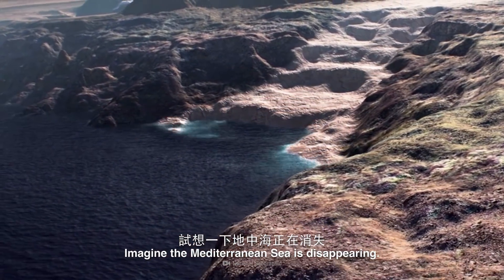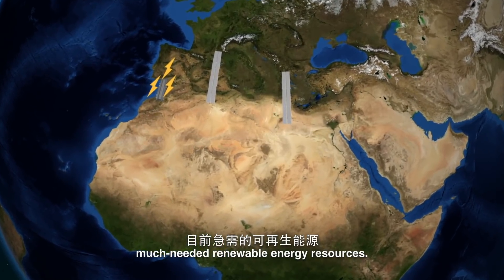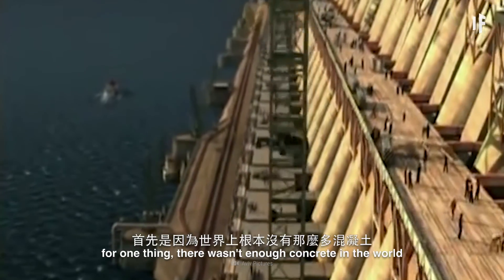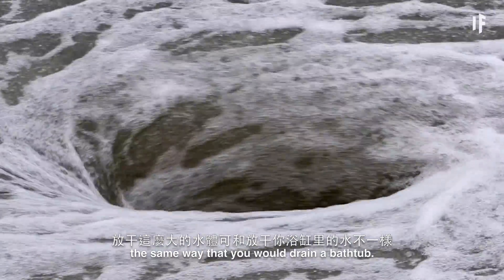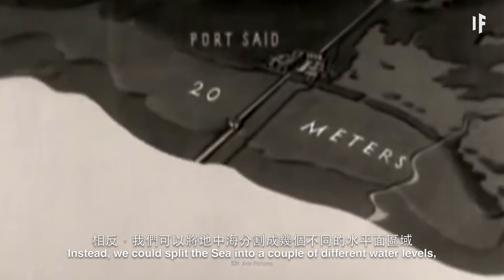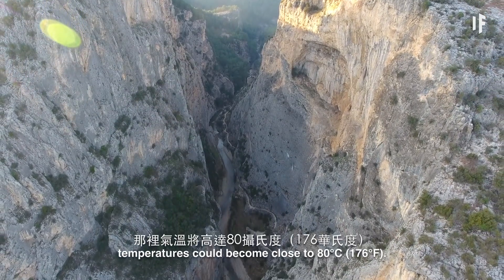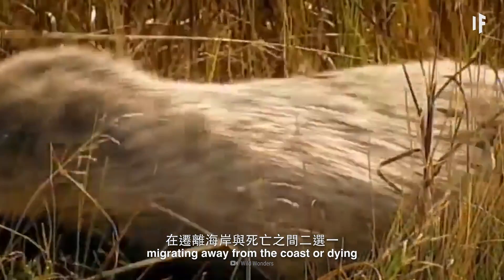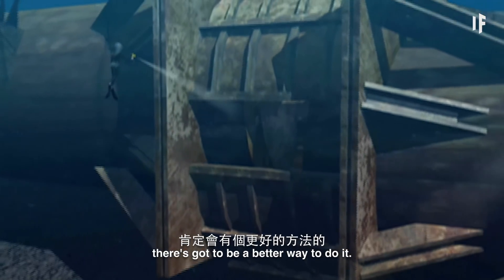如果抽乾地中海？| 大膽科學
試想一下地中海正在消失，如果我們阻隔了地中海來自大西洋的主要海水來源，我們將造出一個新的沙漠，連接歐洲與非洲。這個新的超大陸，不僅能使國際貿易更為便利，還能夠提供一些，目前急需的可再生能源。不過抽干一整個水體會對環境造成什麼樣的影響？我們又能用這片新土地做些什麼？